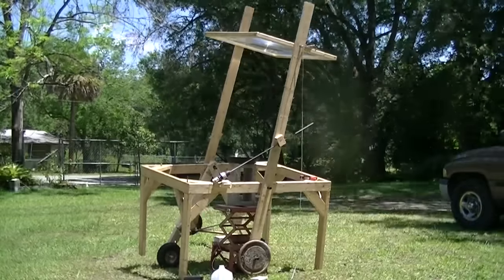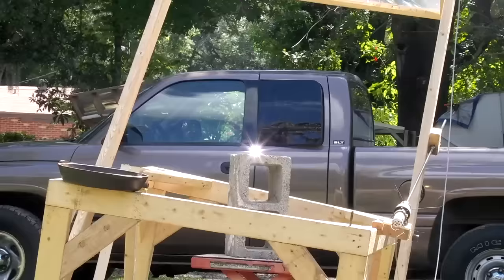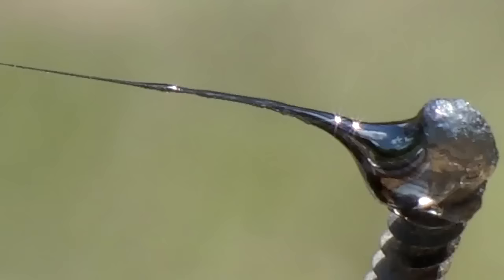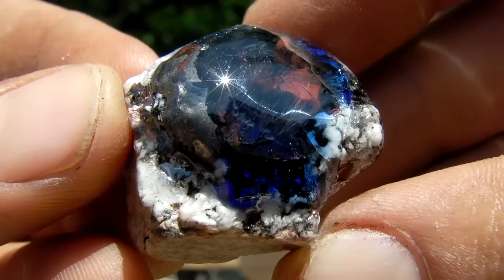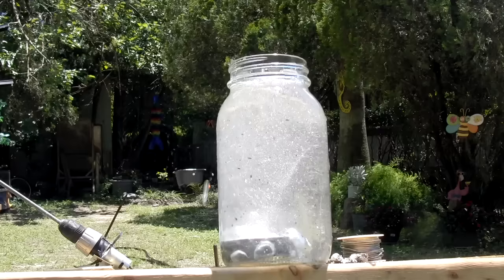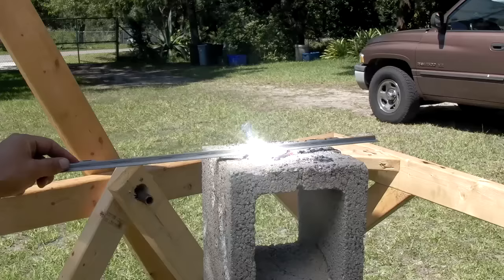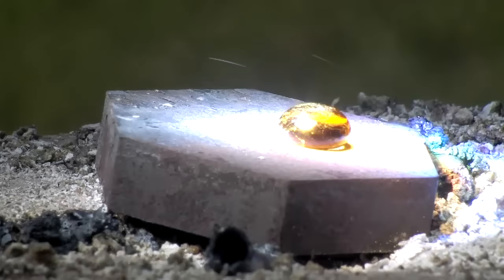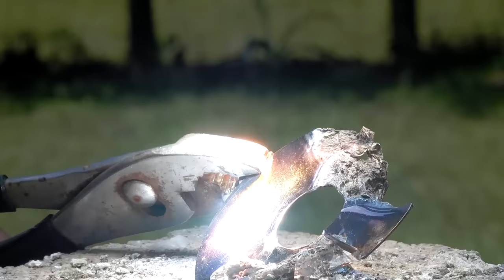Fresnel Lens Solar Power Foundry Obsidian Farm 3800 ˚ F 2100˚ C Fresnel Optics greenpowerscience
Solar fresnel Lens.The solar tracker keeps our lens power on target for 8 hours a day enabling Fresnel build temperatures exceeding
2100˚ Celsius, a new personal record. Just wait till big Daddy gets the same mount:-) The Fresnel lens history is here: